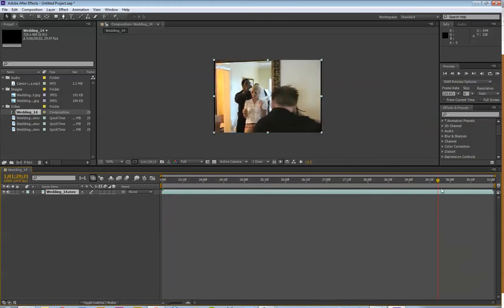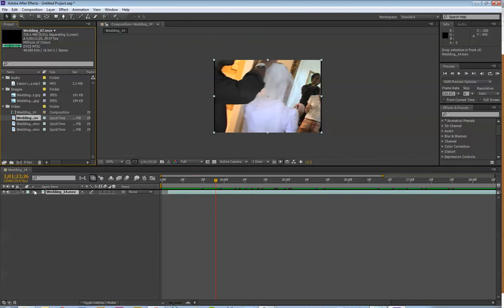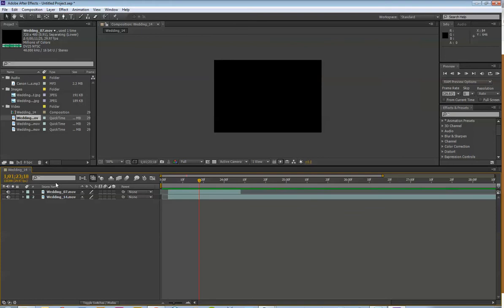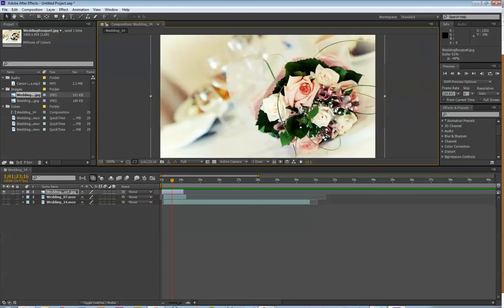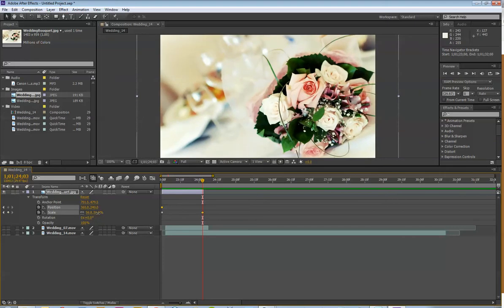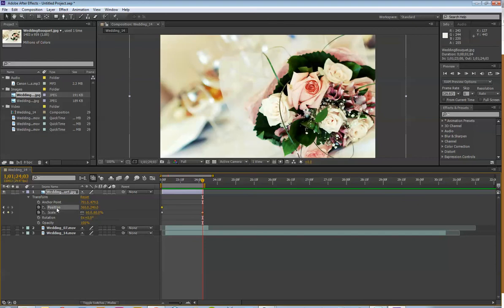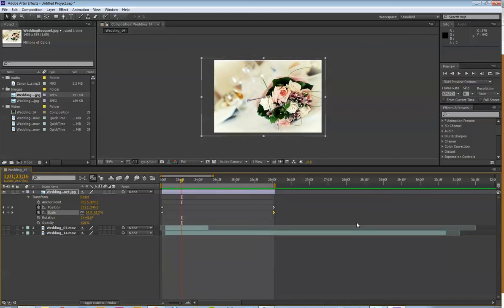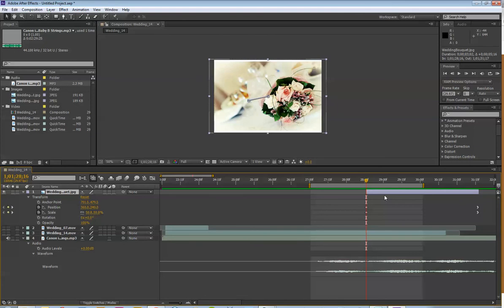Basic Animation in After Effects CS6